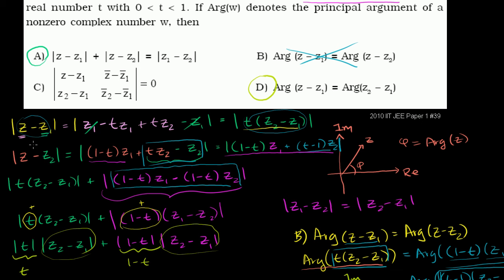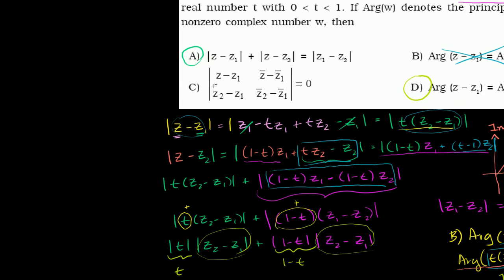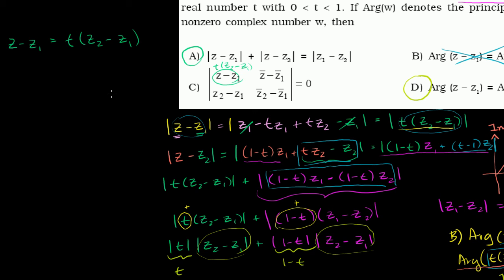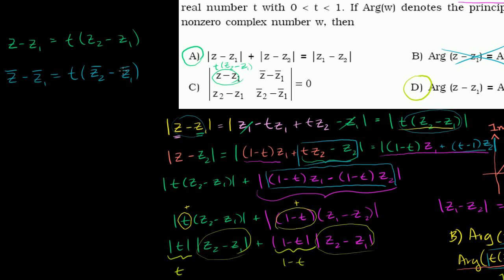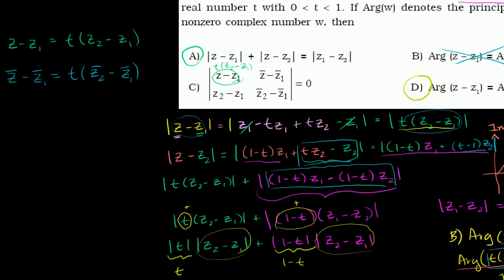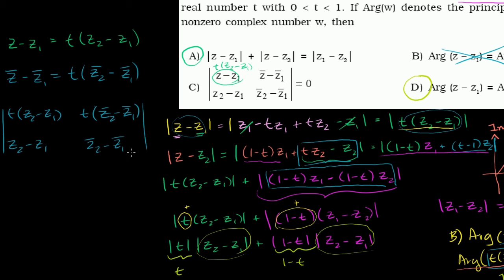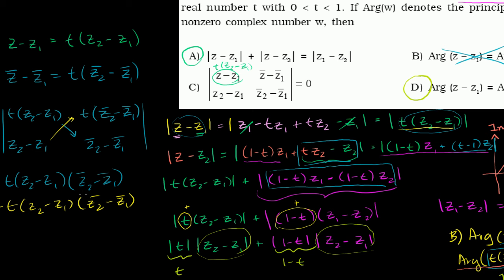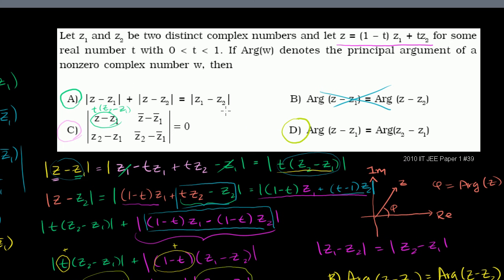IIT JEE complex numbers (part 3) | Imaginary and complex numbers | Precalculus | Khan Academy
2010 IIT JEE Paper 1 Problem 39 Complex Numbers (part 3)